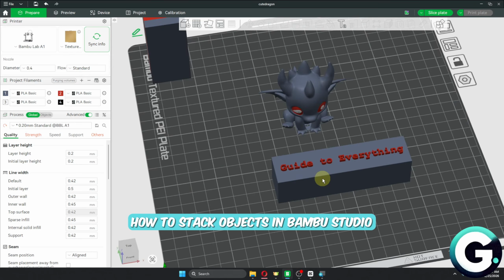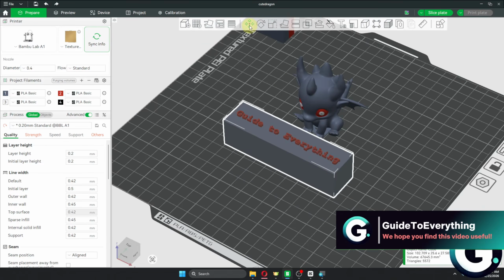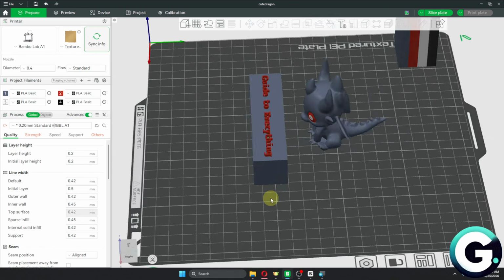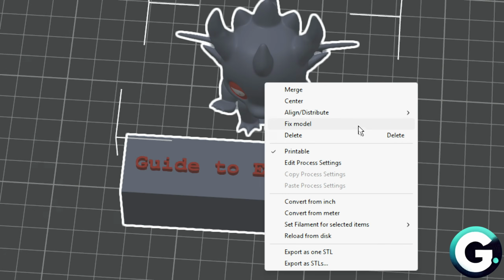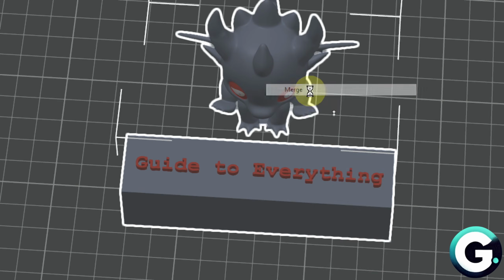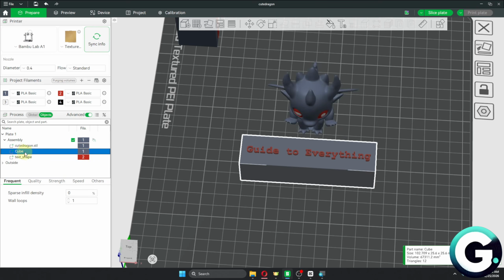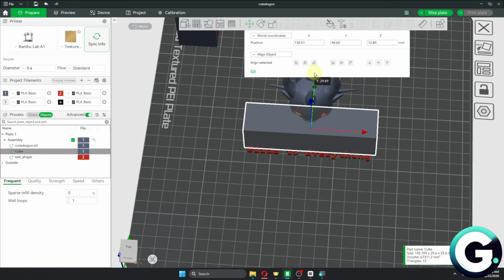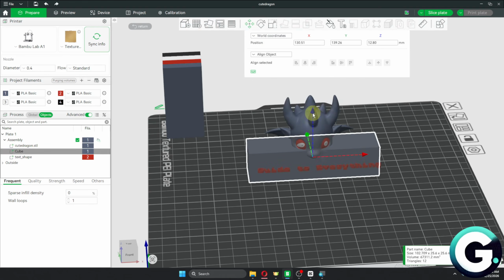How To STACK Objects In Bambu Studio (EASY) 2026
How To STACK Objects In Bambu Studio (EASY) 2026 shows how to align and position multiple models vertically. Learn how to use move and arrange tools for precise placement. This helps optimize build space and organize complex prints.